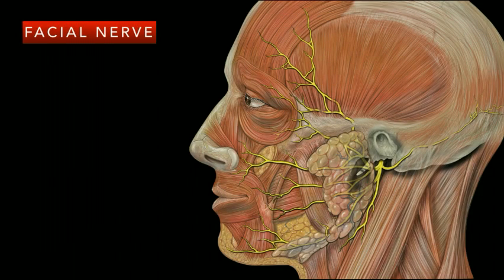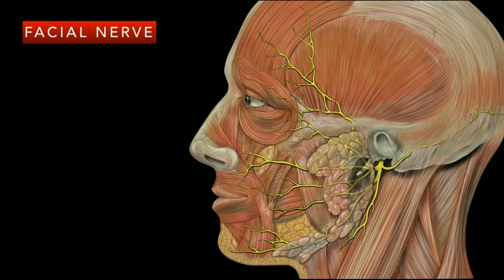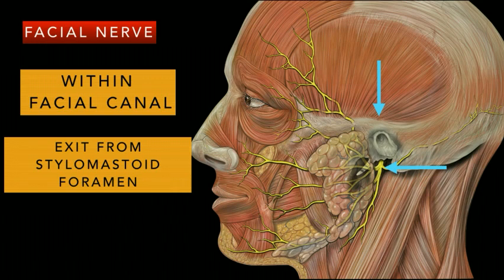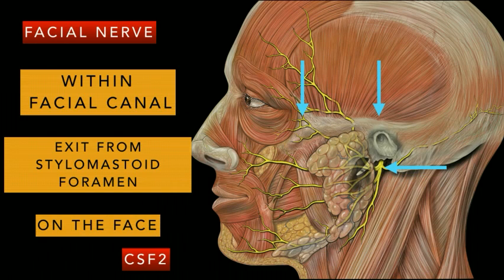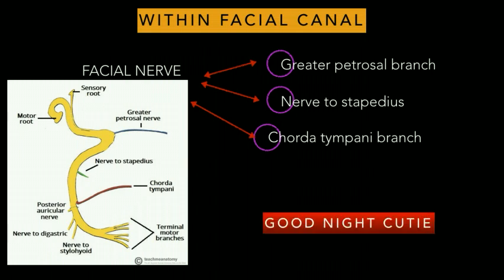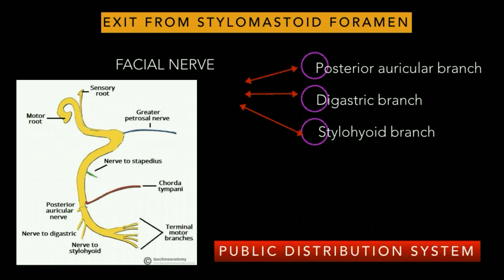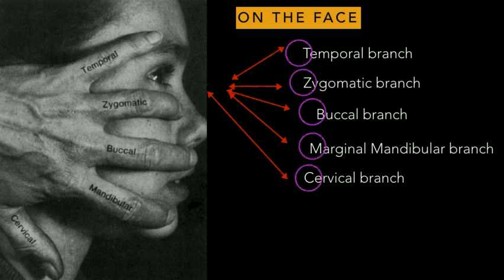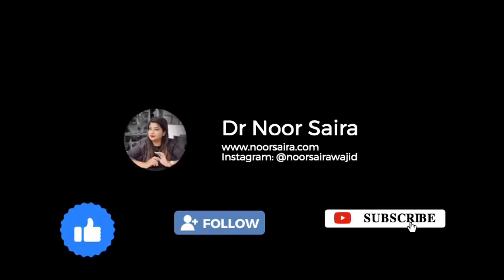FACIAL NERVE ANATOMY| Learn its Branches In 3 Min | Easiest Mnemonic to remember| MUST WATCH!!!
Learn the Branches of Facial nerve in 3min. Extremely easy mnemonic to learn and remember all the branches of facial nerve.